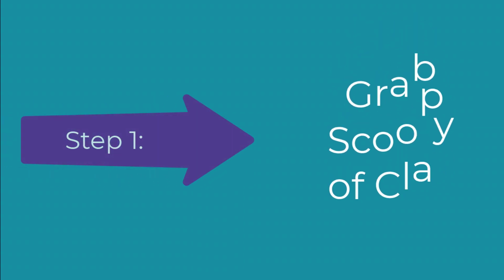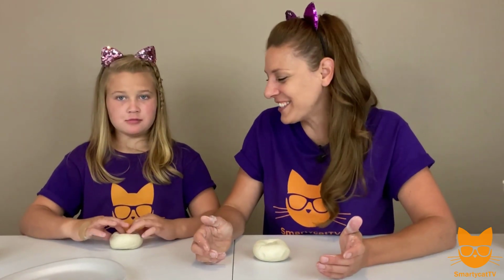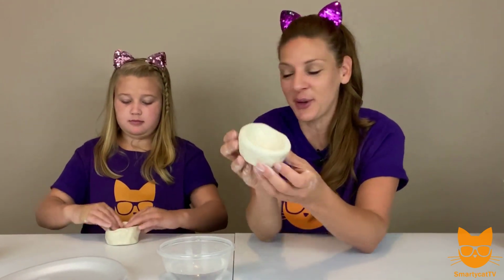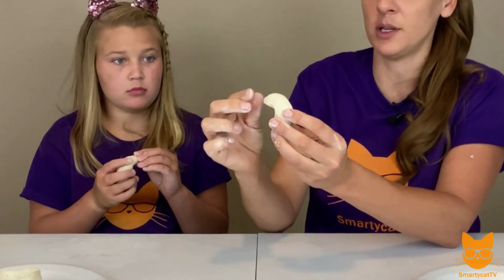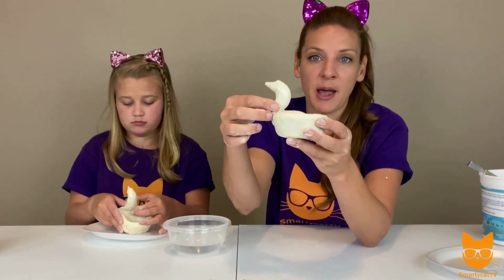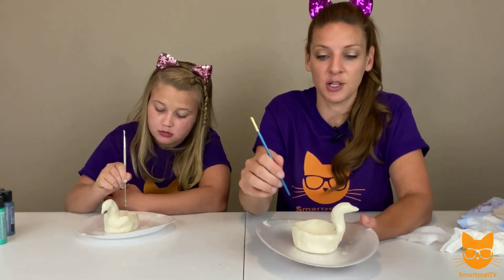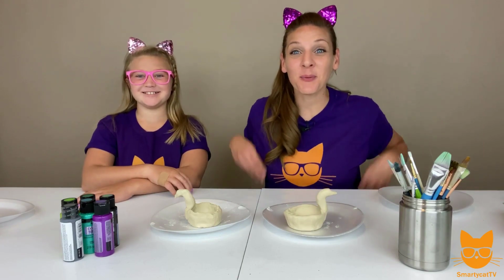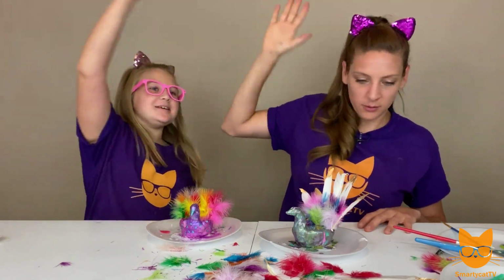Easy Clay and Paint Tutorial, How To Make Peacock Pottery Craft | Fun Art Projects For Kids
Another fun art project, as we learn how to sculpt adorable Peacock Pottery!  Easy clay and paint tutorial for your Smartycat at home.  Fun Art for Kids, awesome arts and crafts ideas to do at home.

For access to all of our fun projects, sign up

If you are looking for fun art projects for kids, or easy art tutorials that anyone can do from home - you are at the right place!  Here's what you'll need to make your very own Peacock Pottery:

Materials list-
-Air Dry Clay (Crayola works great)
-A plate to hold the clay (or tablecloth if working directly on the table)
-Dish of water to dip your fingers
-Acrylic Metallic Paint (Parent supervision recommended!  These paints are permanent)
-Paint brushes
-Feathers for the tail
-Craft glue or hot glue (adult supervision required for hot glue gun)
-Baby wipes or paper towels for clean up

And that's it!  We guarantee your child will have a blast with this activity!  Think of some fun extensions you can add at home - maybe add in a quick research project on peacocks to add a fun biology / science component to this lesson.  The creative and fun, educational possibilities are endless for our Smartycats!

We can't do what we do without all of the love and support from our Smartycats at home!  Your support is what allows us to continue making more fun and educational content for your children.  And thank you for that support, it means the world to us!

If you'd like to learn more about how you can join our interative Smartycat Community, head on over to SmartycatTV.com

See you there, Smartycats!

SmartycatTV, where we're all about Making Learning Fun!  We provide free, weekly video lessons where we explore, experiment, and create.  All hands-on lessons, all science and art exploration, always fun, and never boring.

If you could use help keeping learning from home fun - whether you're struggling with social distancing, virtual learning, or homeschooling, or just want to add extra fun yet educational activities into your child's day - we can help!  It is our mission to be your go-to place for all things fun, educational, and creative.  We explore many areas of science, including chemistry, physics, biology, engineering, and technology.  We also have many art and hobby lessons where we can show fun art projects that can be easily done from home.

We are parents as well, so we understand what parents are needing and looking for when it comes to educational enrichment.  The last thing we want is bored children who use their time on less than ideal things, because they are lacking opportunities for hands-on stimulation and challenges.

All of our lessons focus on the goal of sparking imagination and creative thinking skills within the children who participate.  We follow the scientific method, and have fun doing it!  Kids are naturally curious and want to explore, so let's give them those opportunities for exploration and creativity!  That's what learning should be about :)

Feel free to contact us on one of our Social Media pages if you have any questions or suggestions for lesson and activity ideas that you would like to see us conduct!  We're here to help.

Have a great day, Smartycats, and don't forget to never stop making learning fun!